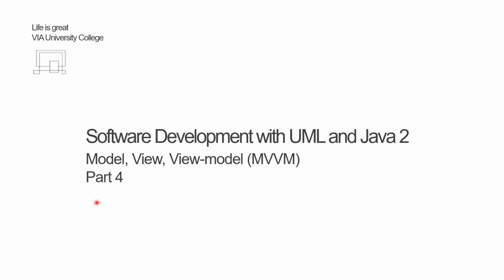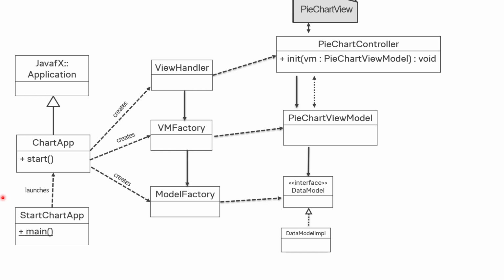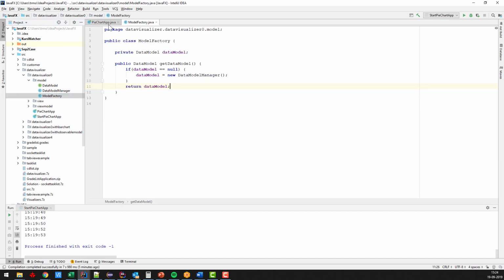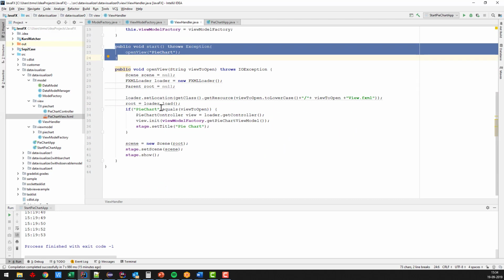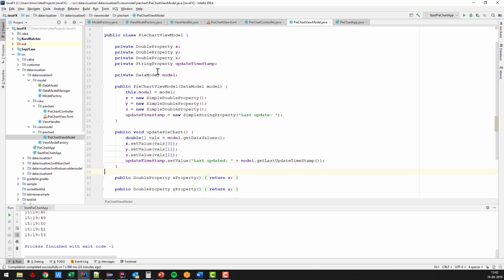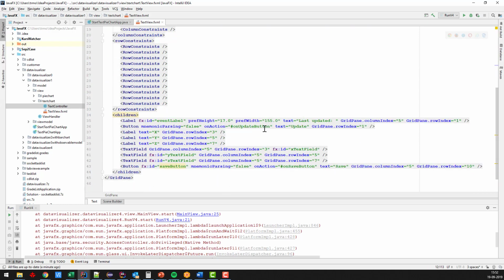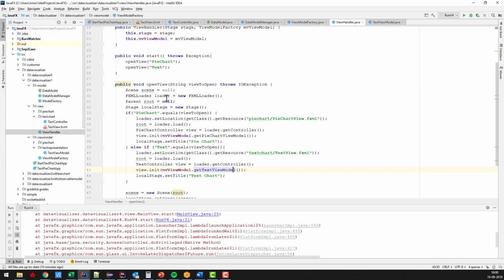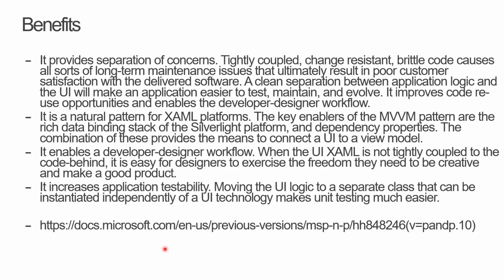JavaFX and MVVM, part 4